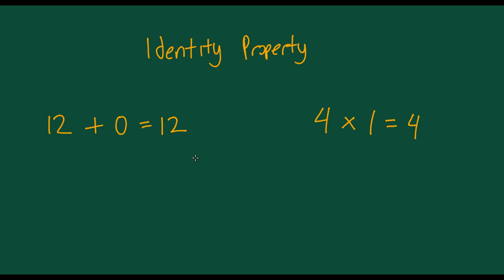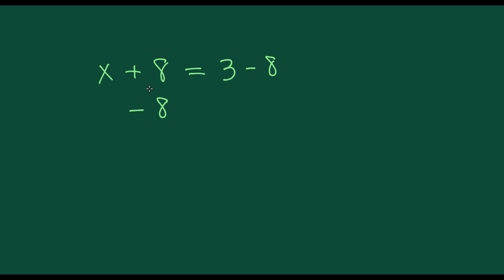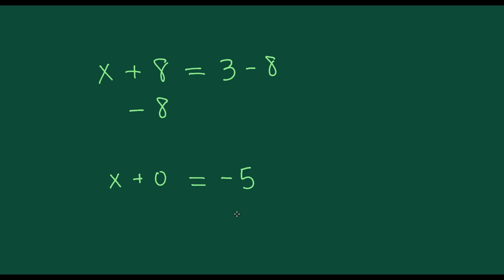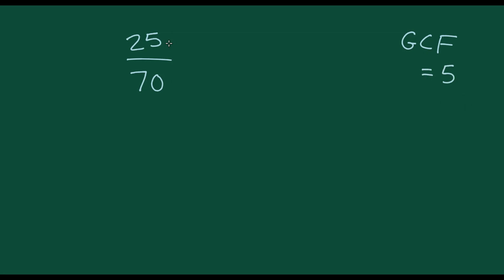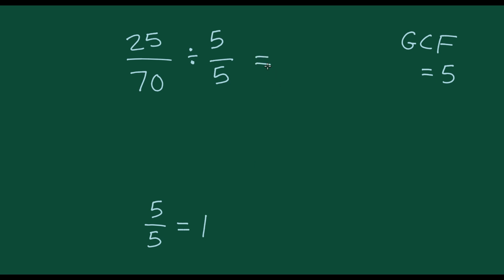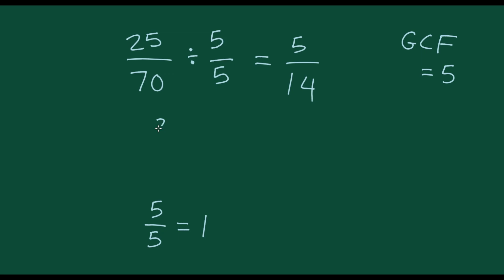The Identity Property of Addition and Multiplication in Middle School Math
The identity property is useful when you're solving equations and when you need to simplify fractions.

6) Proportional Relationships & Linear Functions

7) Exponents, Roots & Scientific Notation